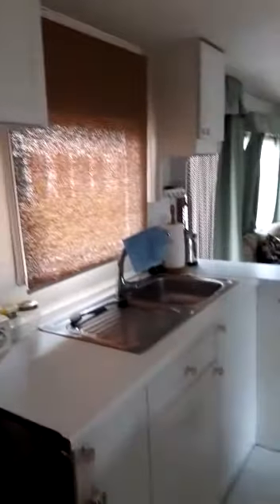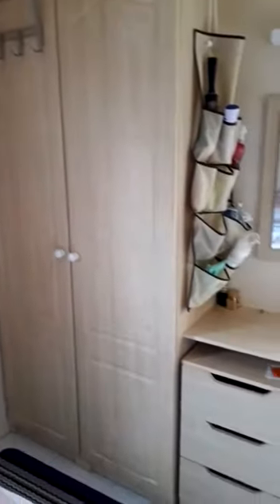13 Eucalyptus - Bluebird Contessa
Year: 2003
Size: 28ft x 10ft
Bedrooms: 2

The lounge features fixed furniture. Appliances include fridge/freezer, oven with hob and washer as well as a microwave, TV and satellite dish/box. The kitchen comes equipped with pots/pans, crockery and utensils. The bathroom was recently updated.

There is a shed at the back of the mobile home housing a washing machine and a tall fridge freezer. Also, 2 tool sheds at the side of the home. The home comes with all sheds, tools and garden furniture.

Plot info
Sited on plot 13, Eucalyptus Close. Annual service fee = 3,849€.